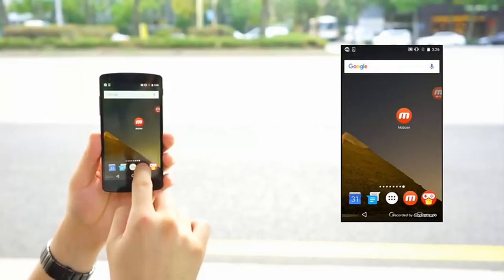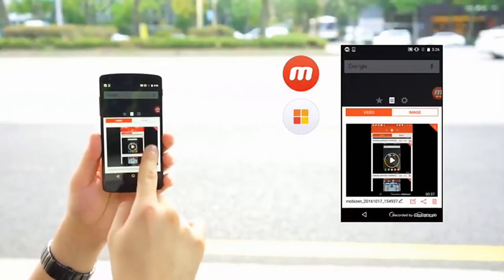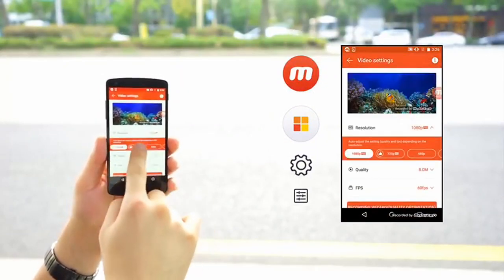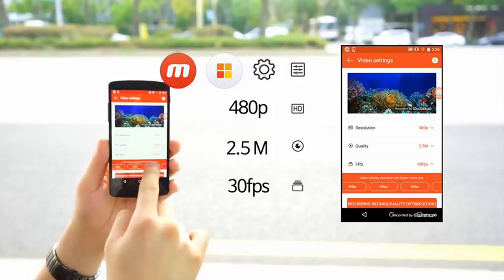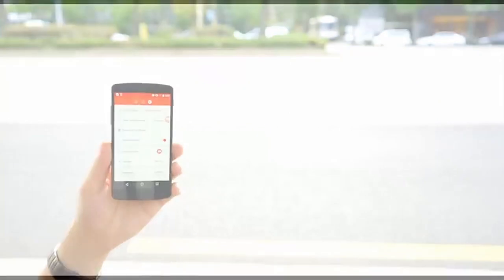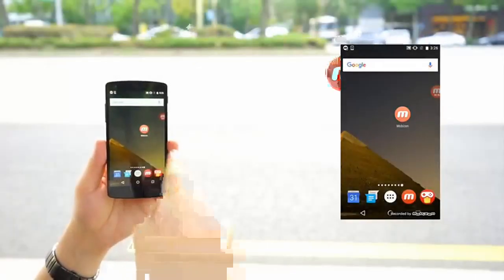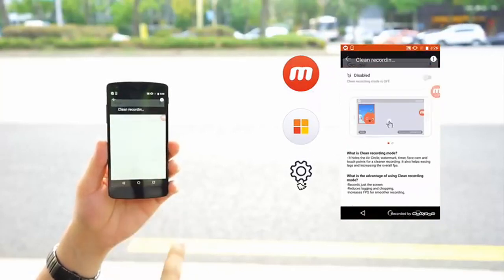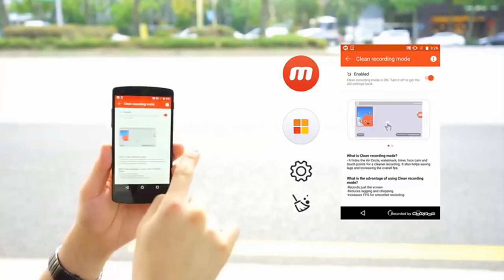MOBIZEN TUTORIAL #2 HOW TO RECORD WITHOUT LAG!